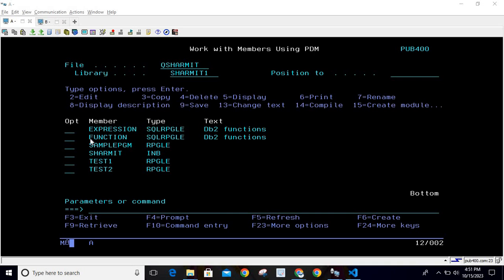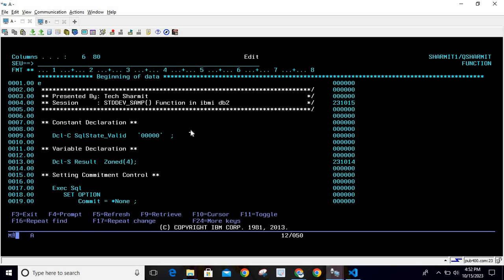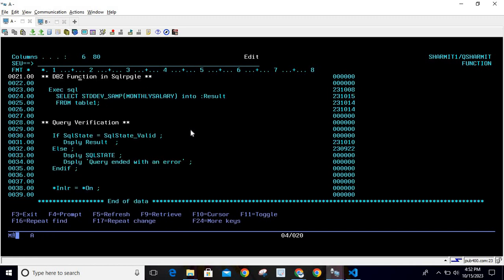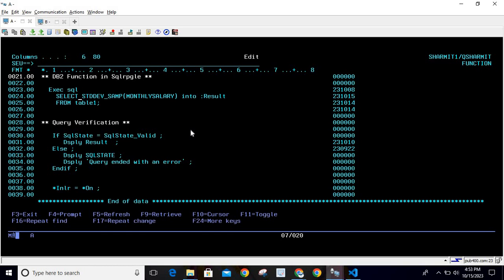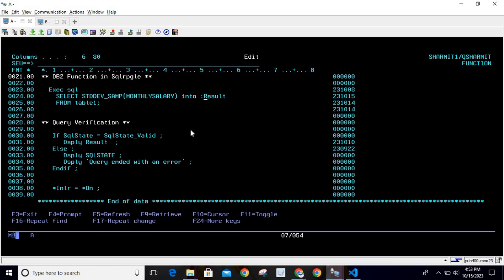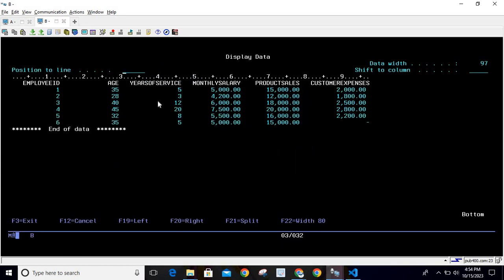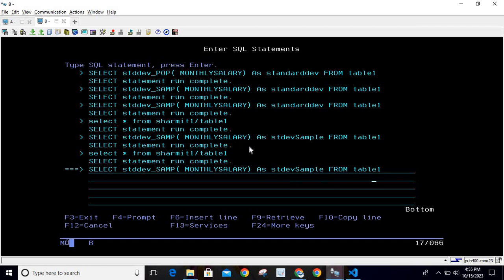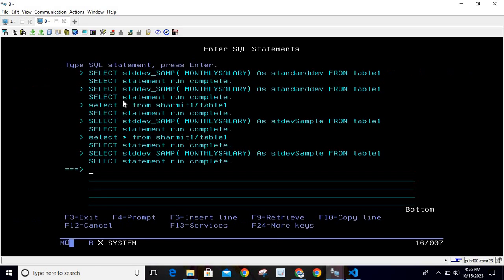STDDEV_SAMP function in db2 sql | SQLRPGLE | ibmi training | sqlrpgle as400 | ibm db2 function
1. How to use STDDEV_SAMP function  in db2 sql using sqlrpgle in english.

2. DB2 SQL functions example in english.

3. STDDEV_SAMP function in db2 sql in english.